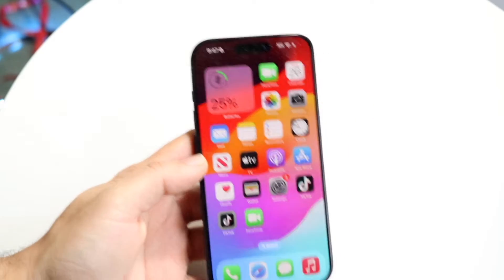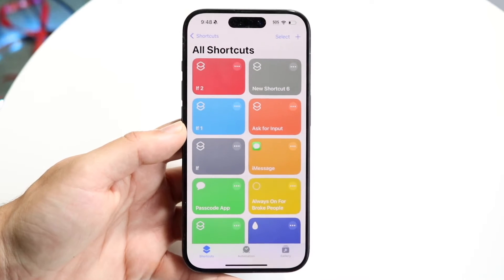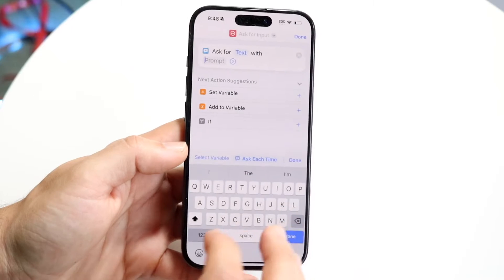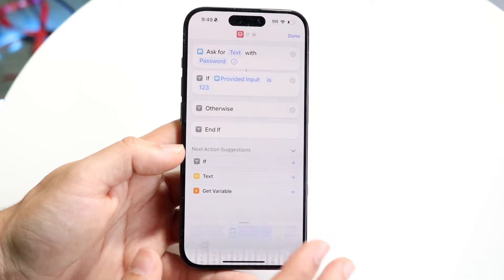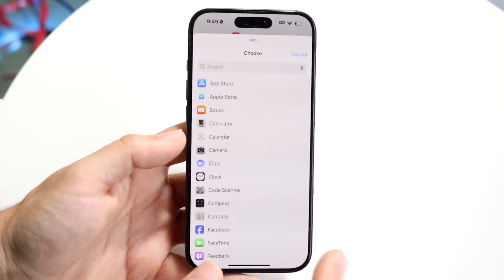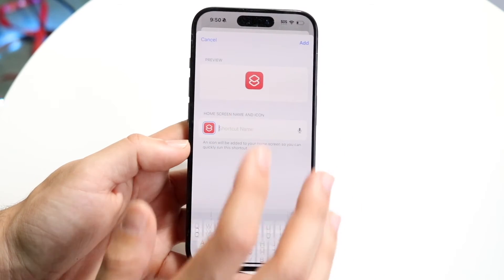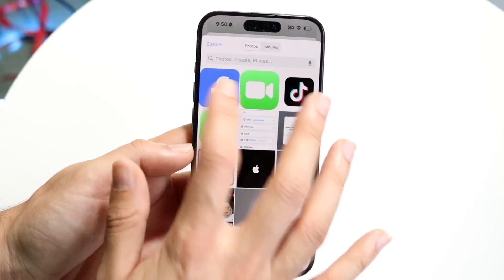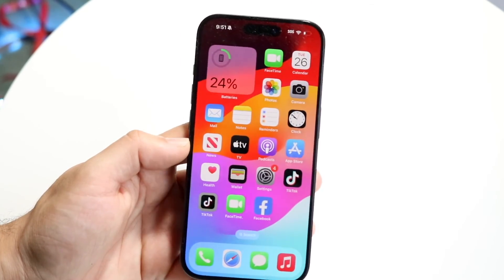How To Passcode Lock FaceBook On ANY iPhone!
Here is exactly How To Passcode Lock FaceBook On ANY iPhone!